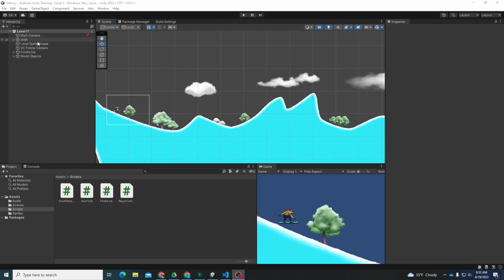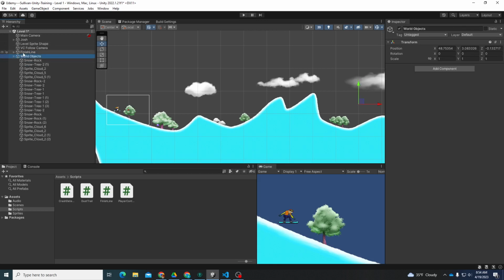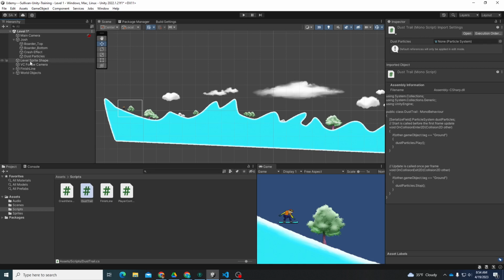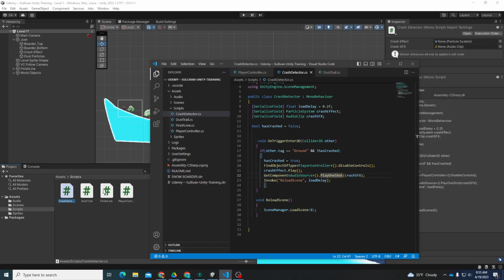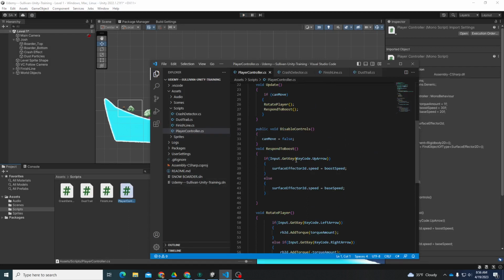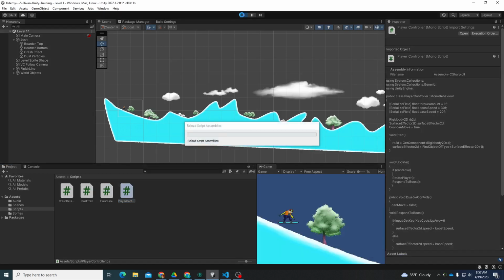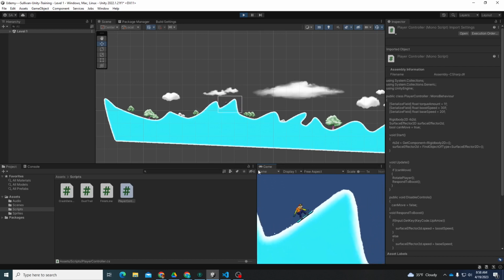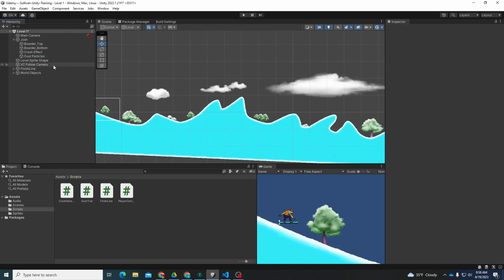Unity Games Part 3: SnowBoarder Game complete